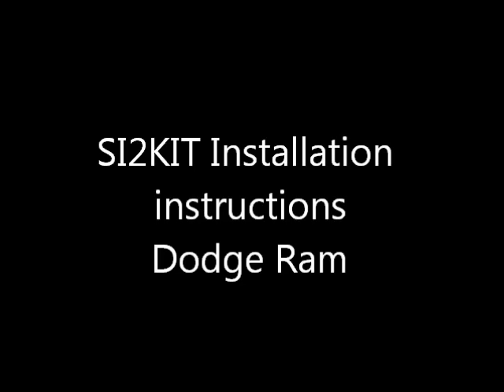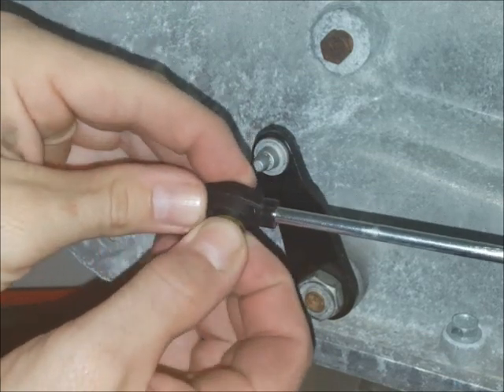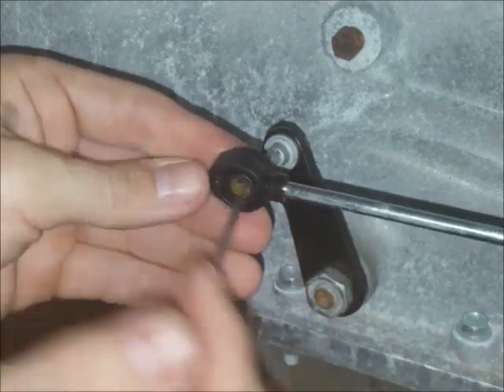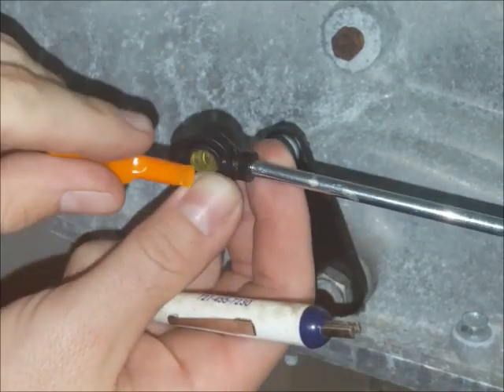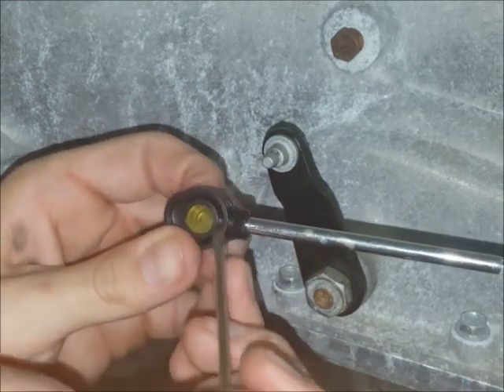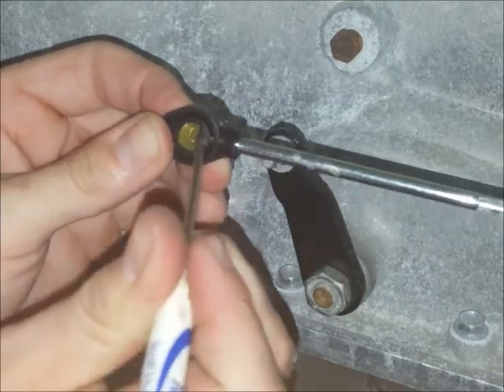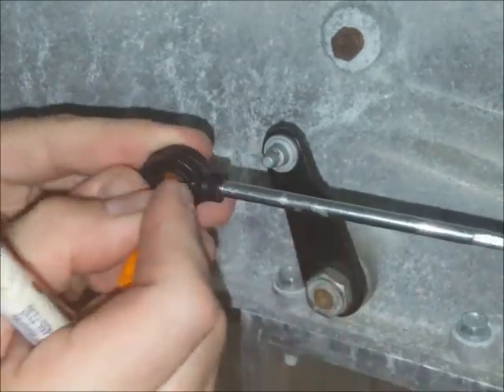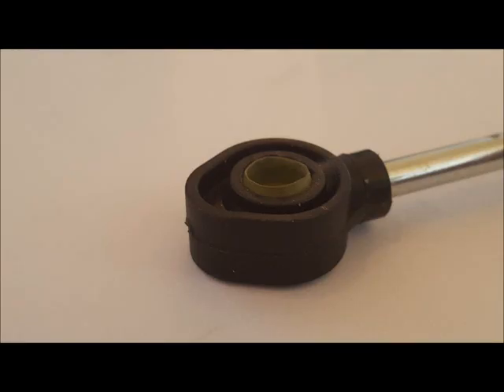Dodge Ram shift cable the easiest way to repair ! Kit includes replacement bushing.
This shift cable bushing repair kit allows you to fix your Dodge Ram shift cable bushing very easily. It takes about 2 minutes and comes with a warranty, it's made from better material than the factory bushing so it'll last longer.